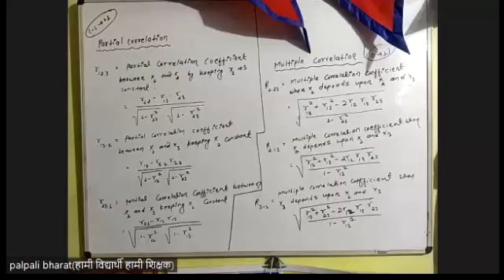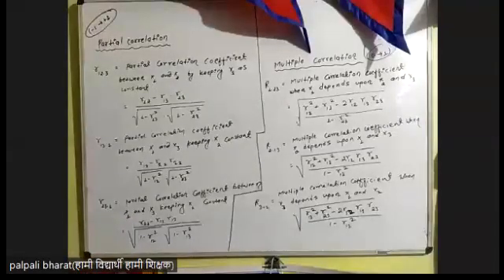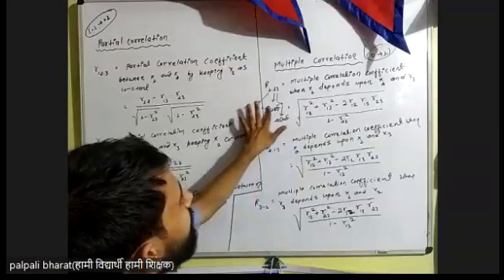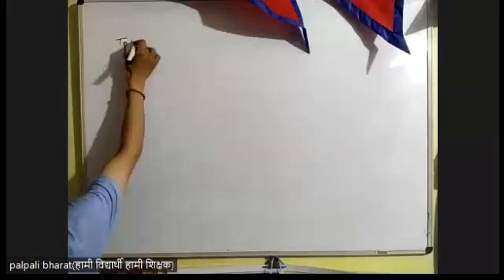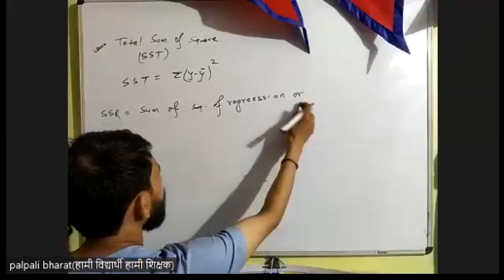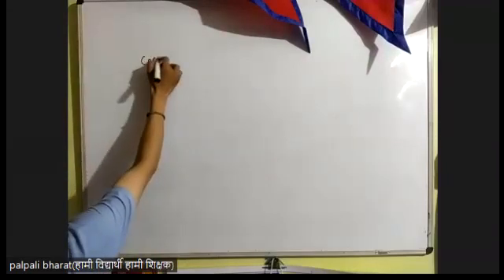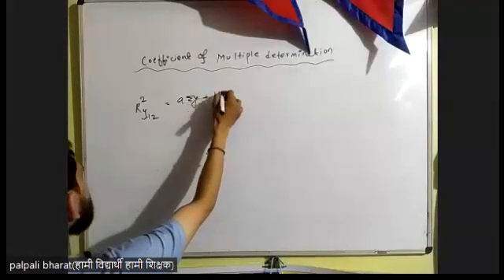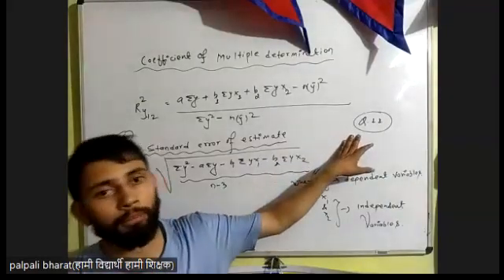DAY - 8 Important Formula || Chapter 2 & 3 Applied Statistics